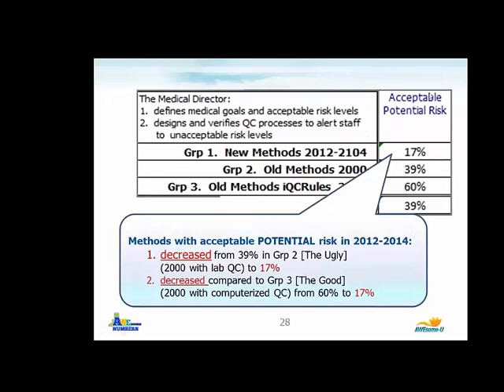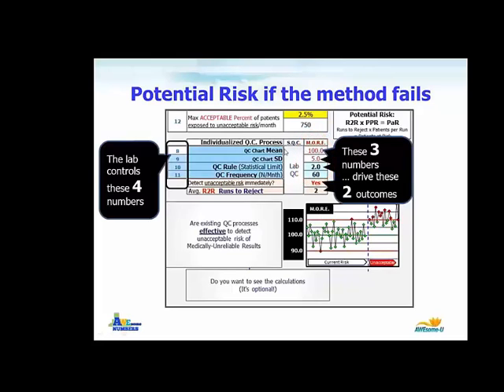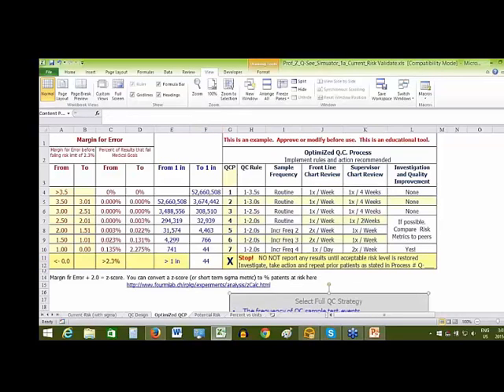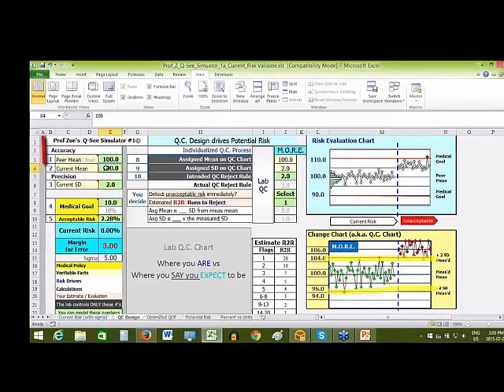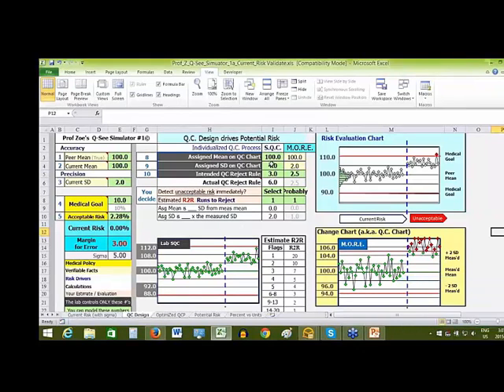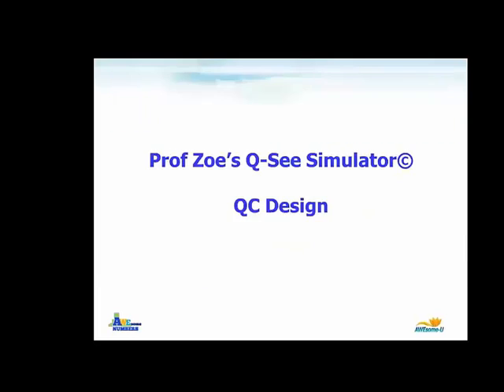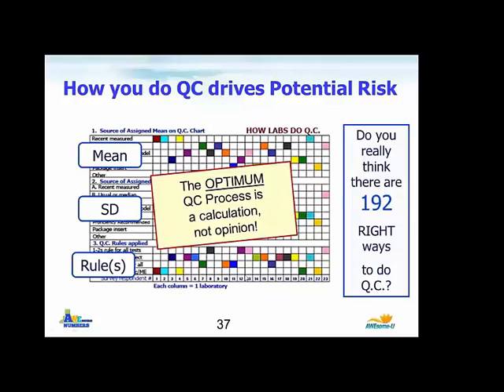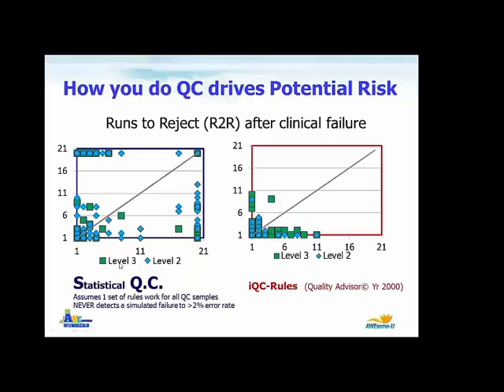QC Design examples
Why/when do you need SQC?
The lab controls 4 numbers
Compare 3 groups
QC Design Table
Model clinically significant change
Determine R2R
Impact of QC Practice
Model changes in the assigned values & rules
MORE detects 72% in run 1; Typical QC detects 33%